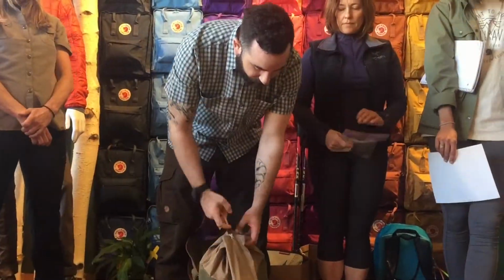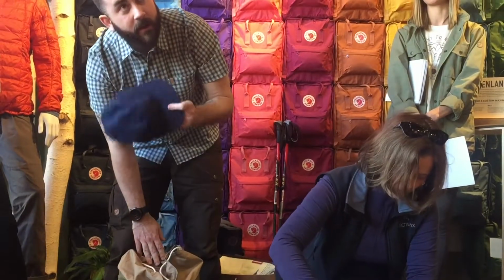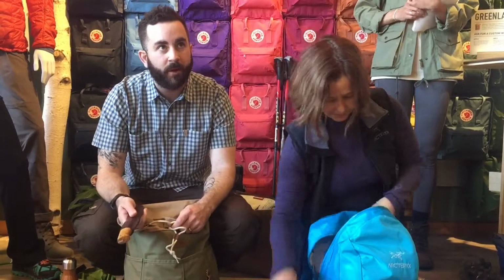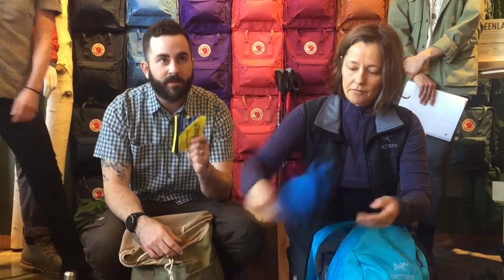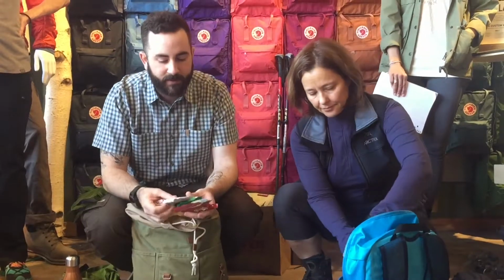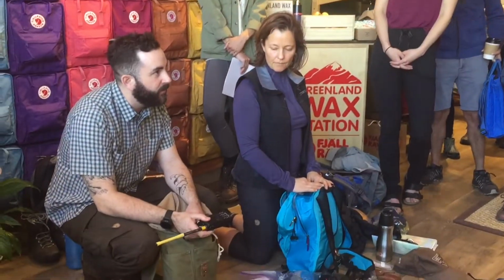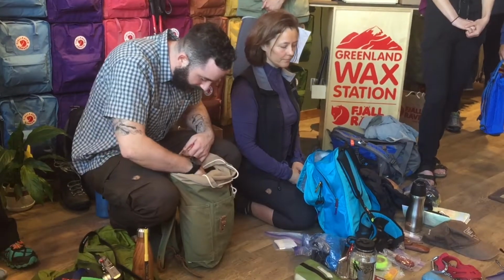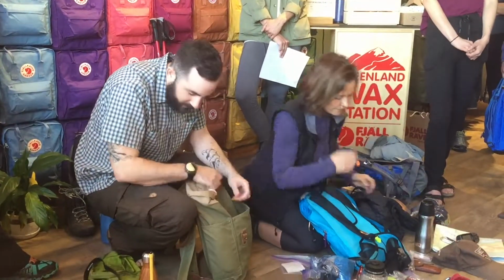Trails & Ales: A Day of Adventure with Fjällräven, Postmark Brewing & Alpine Club of Canada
Introduction chat at the Trails & Ales: A Day of Adventure with Fjällräven, Postmark Brewing & Alpine Club of Canada event including what to pack for a hike! for a full trip report.